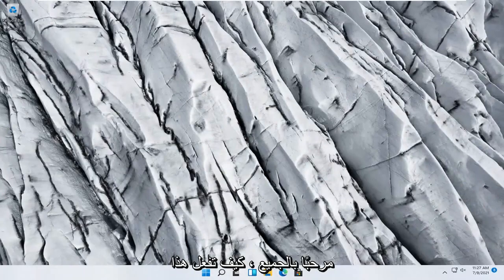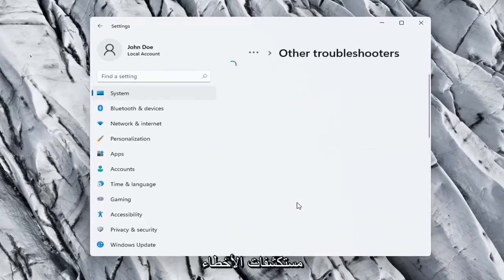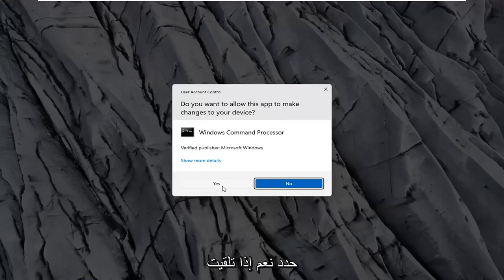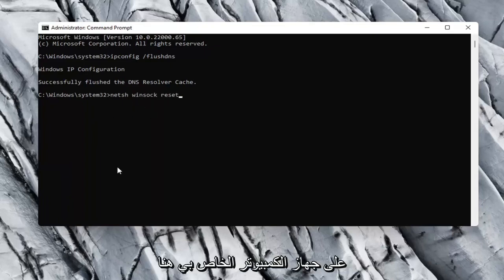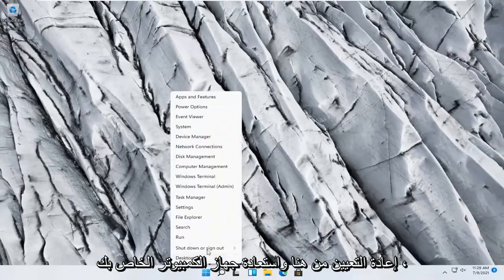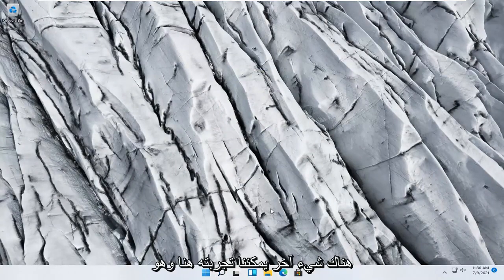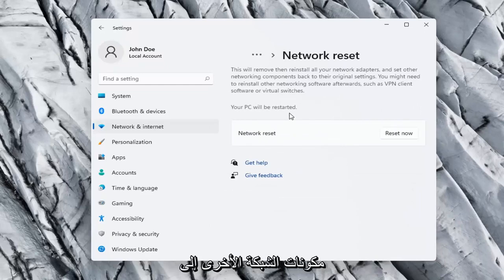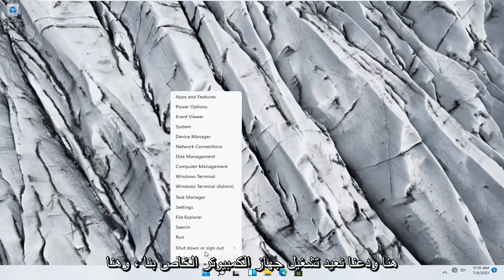إصلاح مشكلات اتصال Wi-Fi في Windows 11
كيفية إصلاح محول الشبكة Windows 11 | [إصلاح سريع]

قد تحدث العديد من المشكلات المتعلقة بالبرامج والأجهزة بعد الترقية إلى Windows 11. إحدى هذه المشكلات هي أن محول WiFi لا يعمل بعد ذلك لبعض المستخدمين.

على الرغم من أن تحديثات Windows 11 مهمة لتصحيح الثغرات الأمنية وتحسين أداء النظام ، فمن المعروف أن تحديثات الجودة والميزات يمكن أن تؤدي إلى مشاكل غير مقصودة.